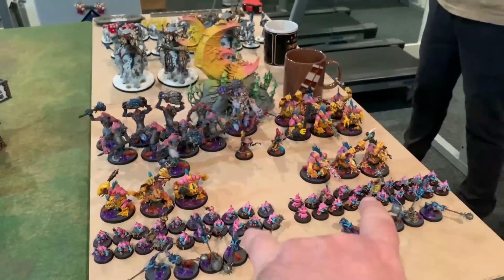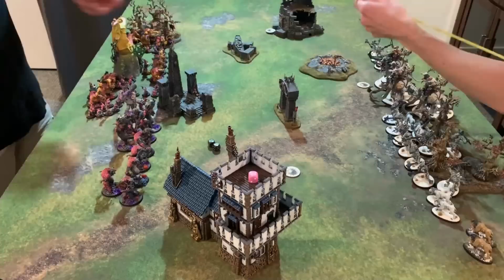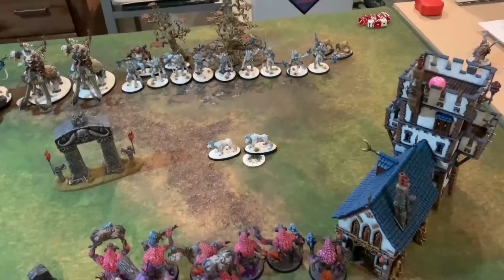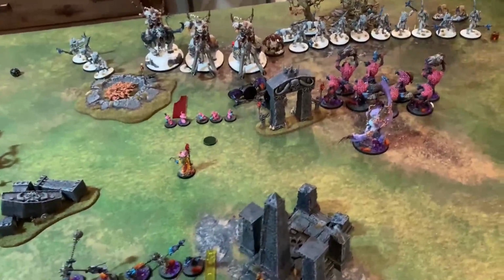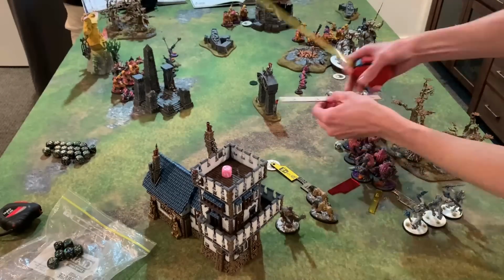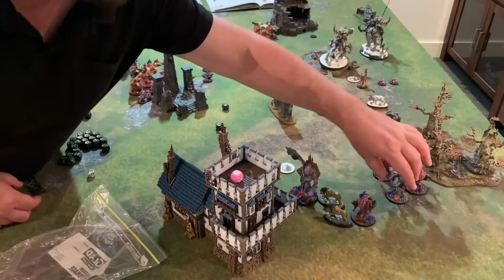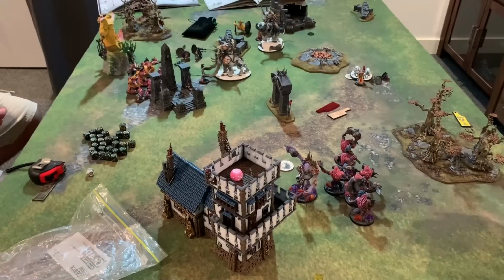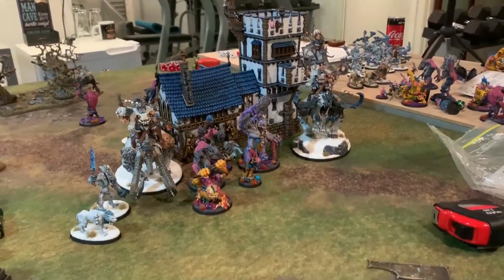Age of Sigmar Battle Report: Gloomspite Gitz v Ogor Mawtribes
Hi folks this is the first time taking my Gloomspite Gitz out for a game. I play against the Rise of the Doombull as he continues to try and make something of Winterbite Ogor Mawtribe clan.